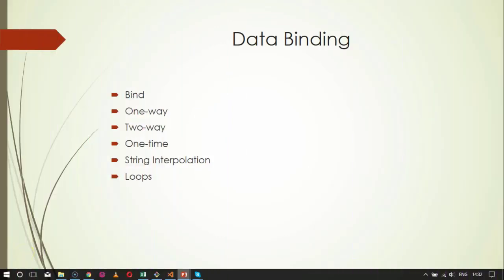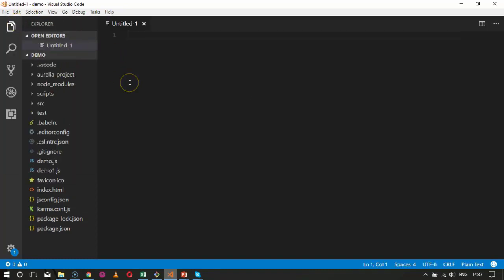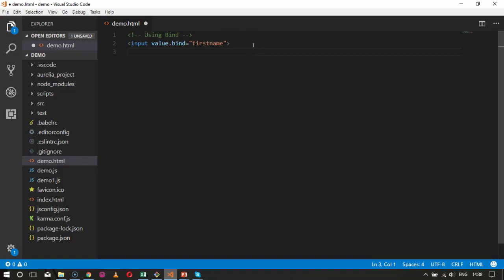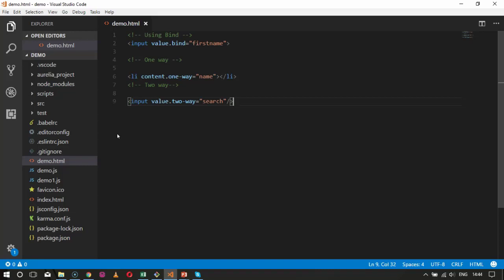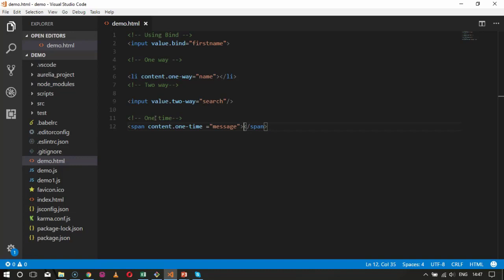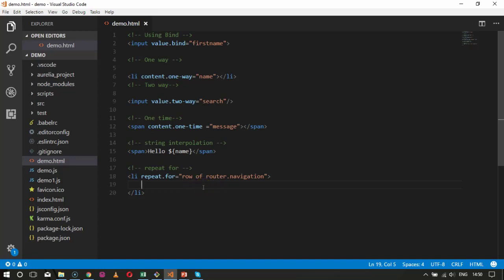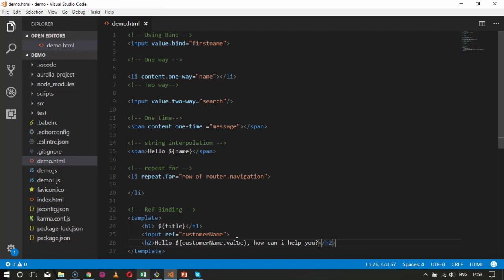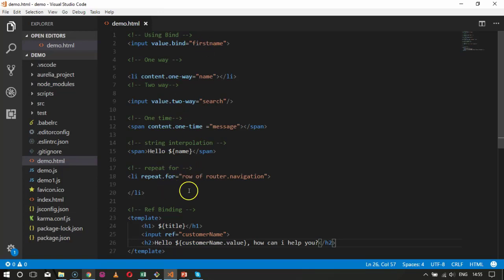Introduction To Aurelia JS | Data Binding | Part 7 | Eduonix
Welcome back! This is the 7th part of this series, gradually moving ahead. It was fun learning about the Component Lifecycle. Now let's move on to the next topic which is 'Data Binding'! It is one of the most important feature of Aurelia. The major components that we will cover are:

1. Bind
2. One-way
3. Two-way
4. One-time
5. String Interpolation
6. Loops

Happy Learning!

Also, you can get instant access to the complete course